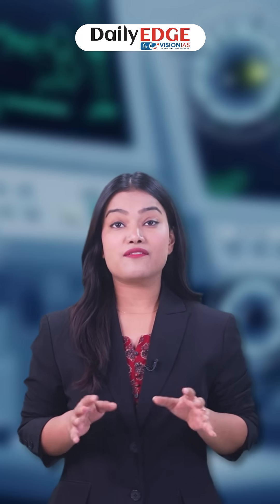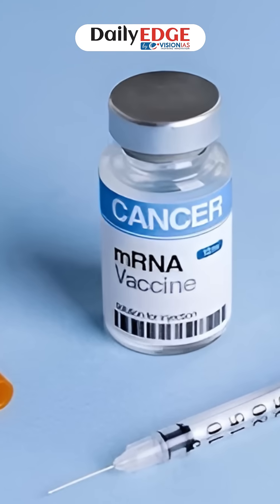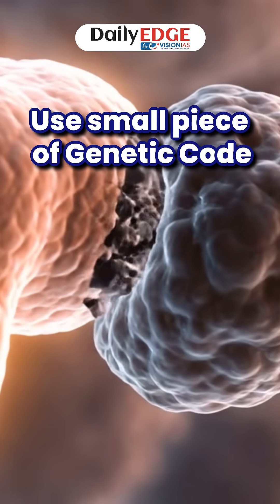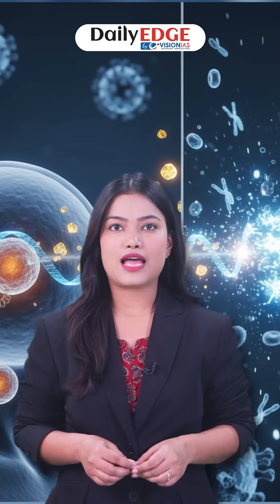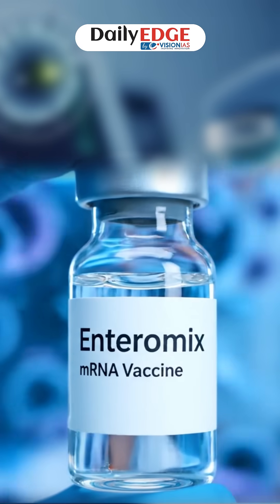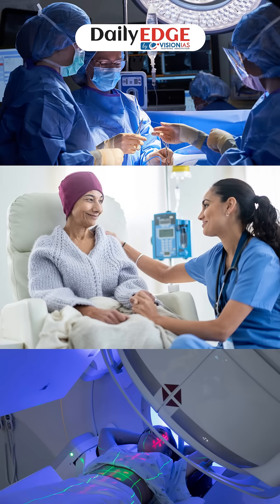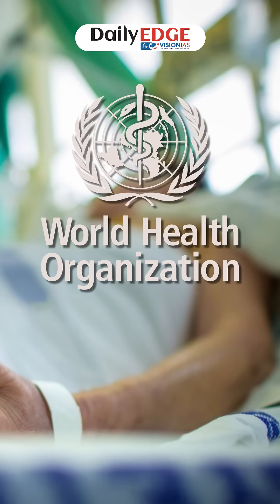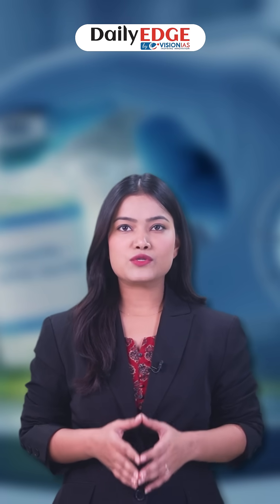Daily Edge By VisionIAS | Russia’s Cancer Vaccine Enteromix Explained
Russia’s new mRNA cancer vaccine, Enteromix, has shown 100% success in preclinical trials. Built on the same mRNA technology used in COVID-19 vaccines, Enteromix is fully personalized and trains the immune system to target cancer cells safely and effectively.

So far, it has shown significant results in shrinking tumors and has been found safe for repeated use. Traditional cancer treatments like surgery, chemotherapy, and radiation therapy often come with serious side effects and may not always prevent recurrence.

If these results are confirmed in further testing, Enteromix could completely change the way doctors treat one of the world’s deadliest diseases. According to WHO, cancer is a leading cause of death globally, accounting for nearly 10 million deaths each year.